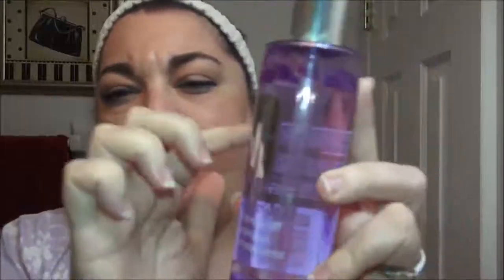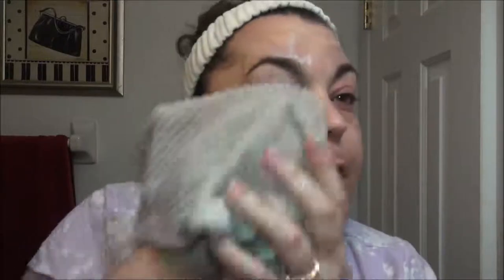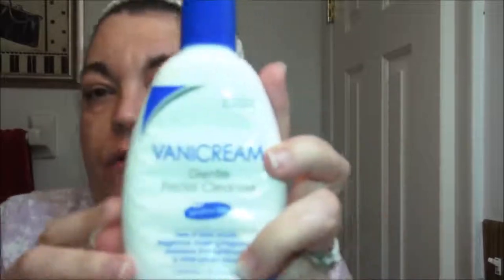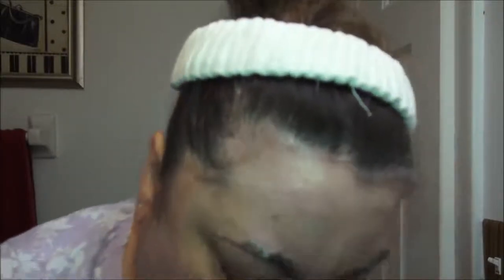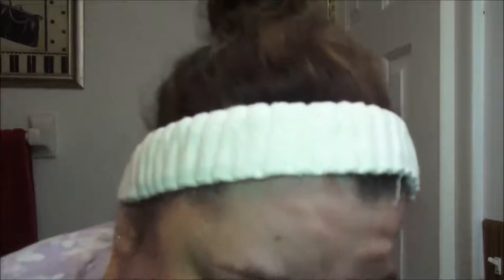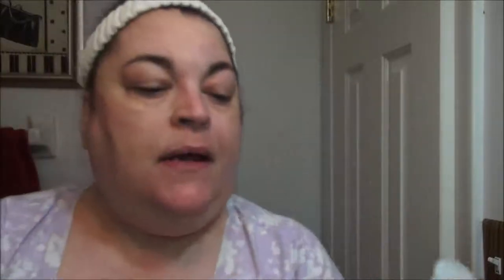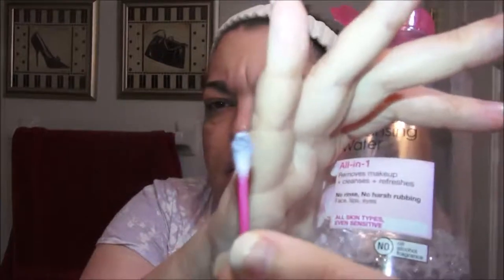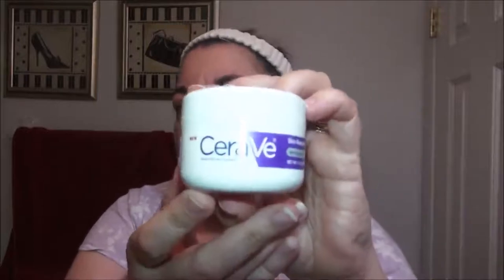My night time mature skin care routine 2017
OTHER PLACES TO FIND ME:
Like to shop online? Want to earn cash back try Ebates. It's no scam either. If you want use my code:
I am not affilated with Ebates or any company.  You will get a 10 dollar bonus if you join & I will get a fee when 2 people use my code.
If you don't want to use it, just try yourself. You won't regret it.